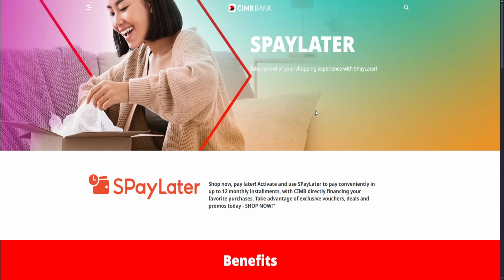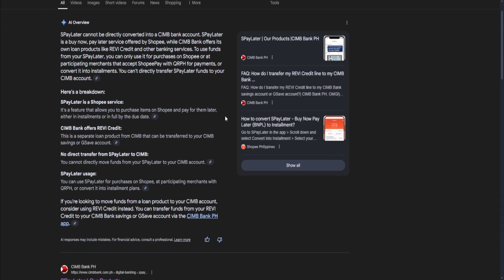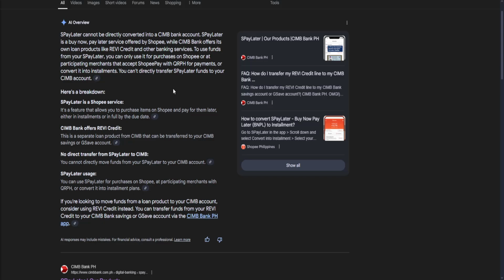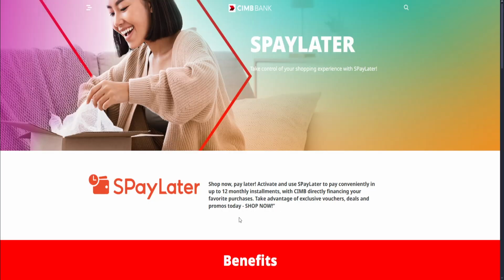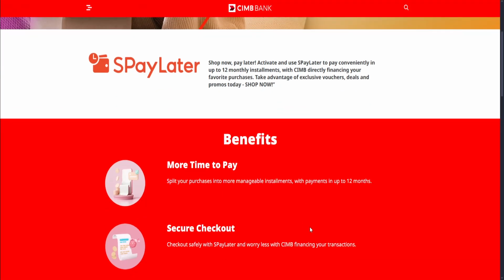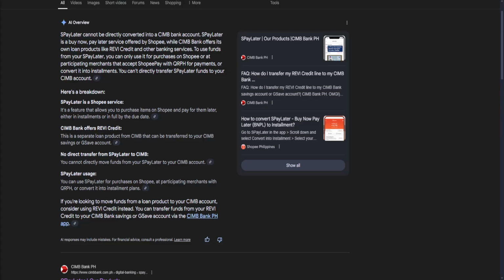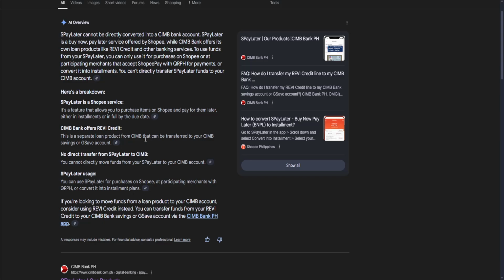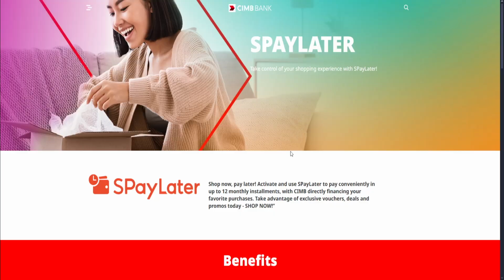How To Convert SPayLater To CIMB Bank (Step By Step)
📱 In this video, I’ll walk you through How To Convert SPayLater To CIMB Bank step by step.

Timestamps
0:00 Intro
0:07 Tutorial